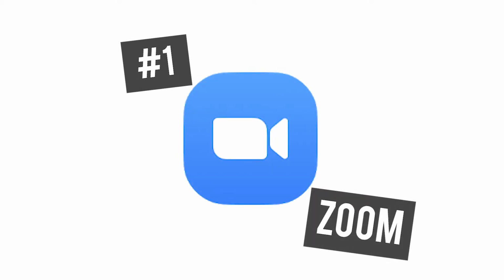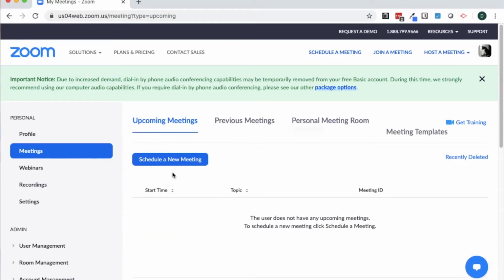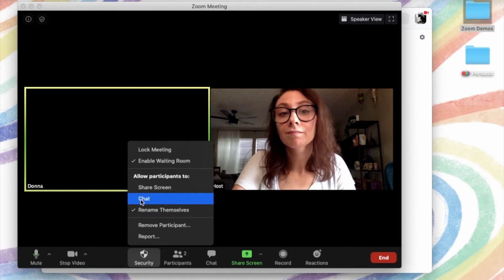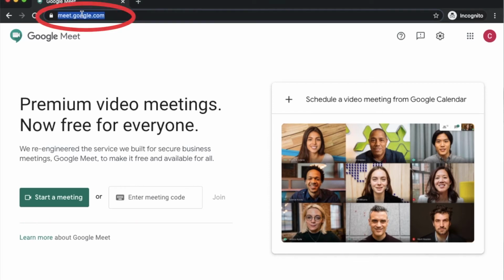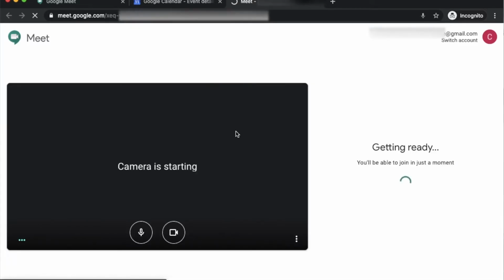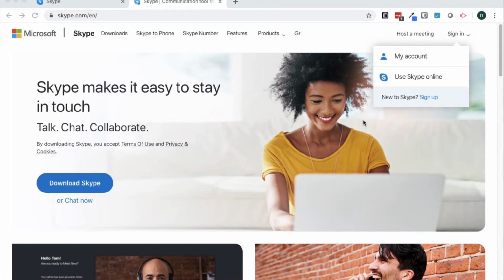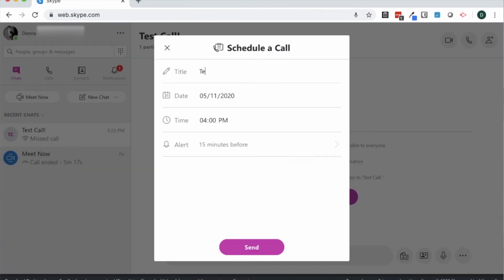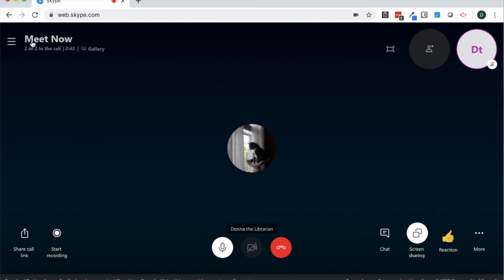Video Chat Apps: What You Need To Know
With so many video chat options available, how do you which one is right for you? In this video, we walk you through three different options for free video chat resources - Zoom, Google Meet, and Skype - to show you what their video chats look like, and what you need to get started with each service.

Chapters:
Chapter 1: Intro: 0:00
Chapter 2: Zoom: 2:13
Chapter 3: Google Meet: 6:26
Chapter 4: Skype: 10:22

Links referenced in this video:
Support Center Resources:

Privacy and Security:
Electronic Frontier Foundation: What You Should Know about Online Tools during the COVID-19 Crisit
Using Zoom: Check Your Privacy and Security Settings. This blog post from the Media Services Department links to resources from Zoom, Consumer Reports, and more, about Zoom's meeting settings and about privacy when using Zoom

Online Privacy Guide from Upper Arlington Public Library Reference Department. This is a terrific resource to help you learn about maintaining your privacy

Skype Guide from Upper Arlington Public Library Media Services Department:
Other Video Chat Resources: CNET: 10 Free Zoom Alternative Apps for Video Chats